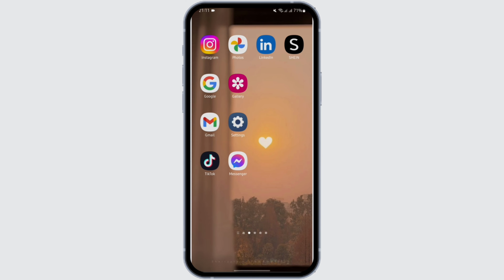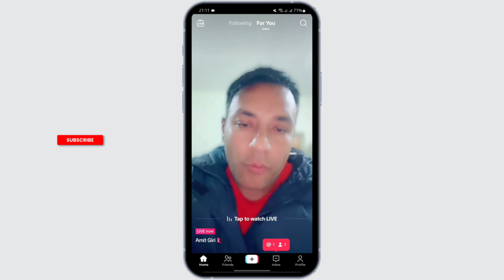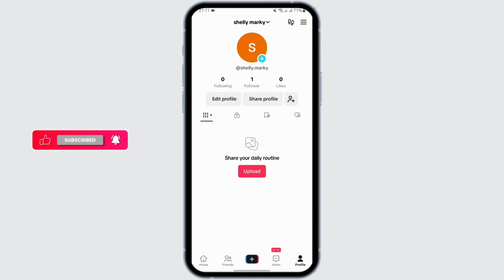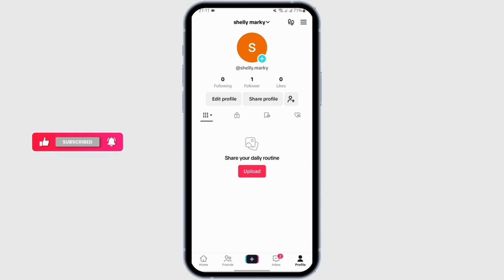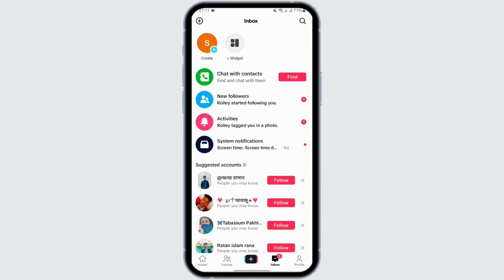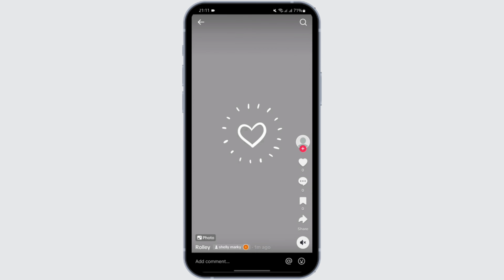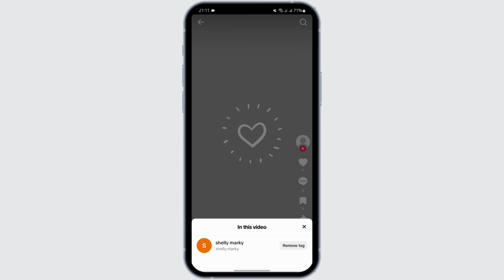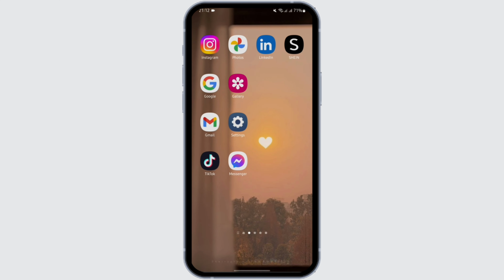How To Untag Yourself On Tiktok in 2024 (UPDATED)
In this video, we'll provide you with the updated steps on how to untag yourself on TikTok in the year 2024. Being tagged in videos or comments on TikTok can sometimes lead to unwanted notifications or associations. If you're looking to remove tags and maintain your privacy on the platform, this tutorial is for you.

In this tutorial, we'll cover:

- The importance of knowing how to untag yourself on TikTok.
- Step-by-step instructions for untagging yourself from videos and comments.
- Tips for ensuring your untags are successful and your privacy is maintained.
- Exploring TikTok's settings related to tagging and notifications.

Don't forget to like the video if you found it helpful, and share it with friends or followers who might also want to learn how to manage their tags effectively in 2024.

📱 Timestamps:

0:00 - Introduction
0:05 - How To Untag Yourself On TikTok in 2024
0:15 - Step-by-Step Untagging Process